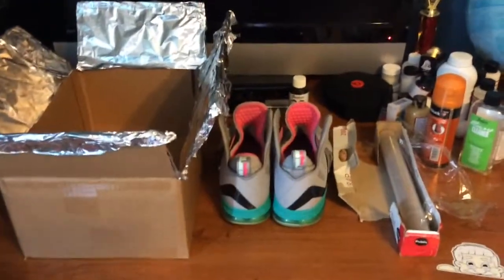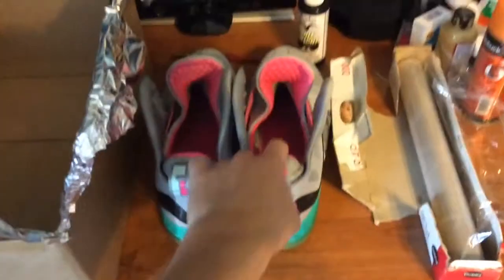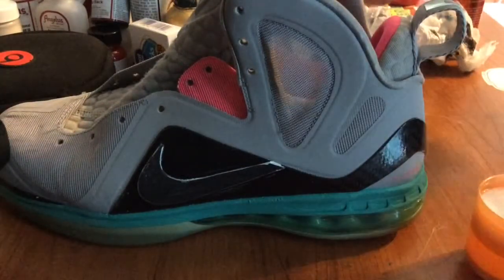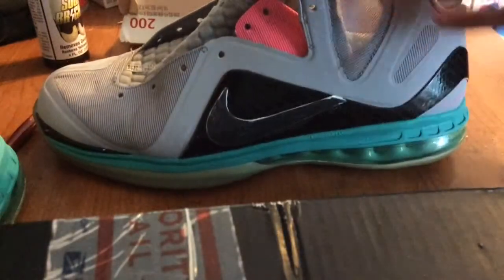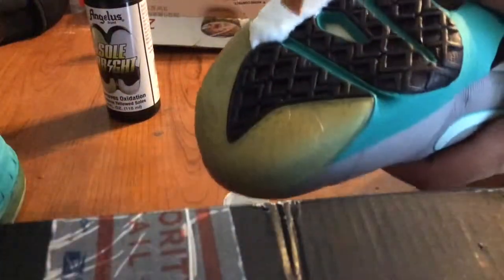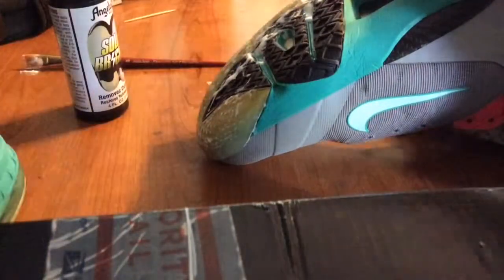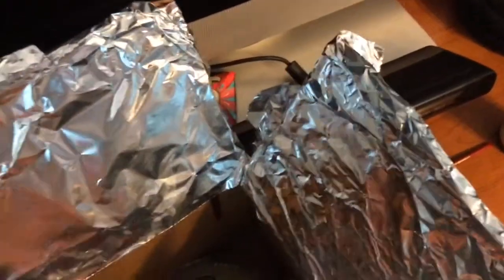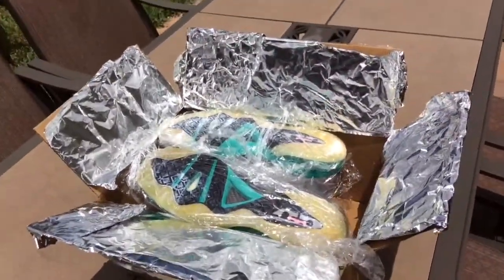How to Unyellow Icy/Translucent Soles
Follow me on:
Vine:Superzack23
Outdo Song:Powe Kanye West